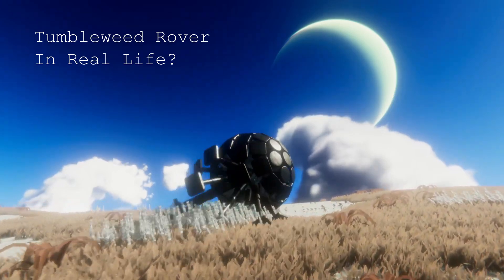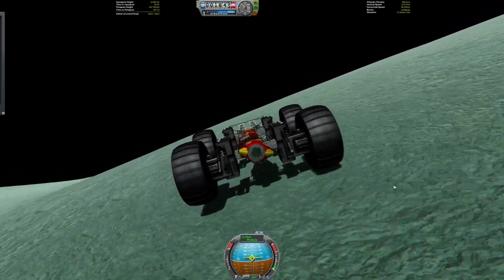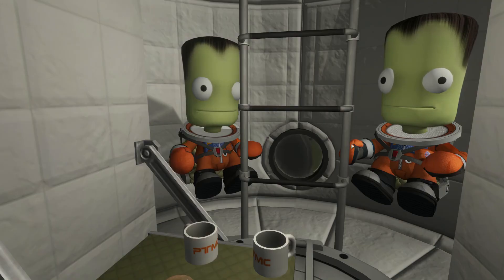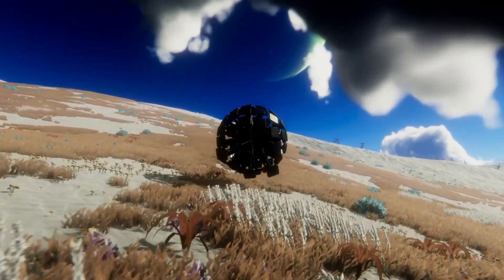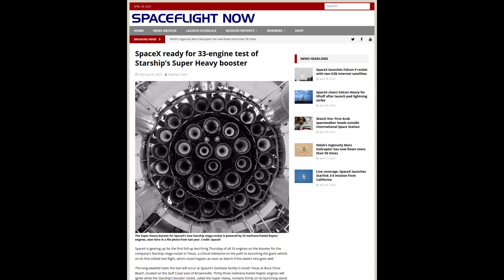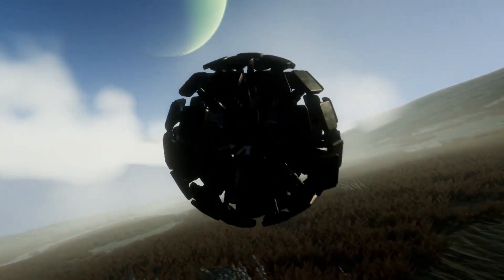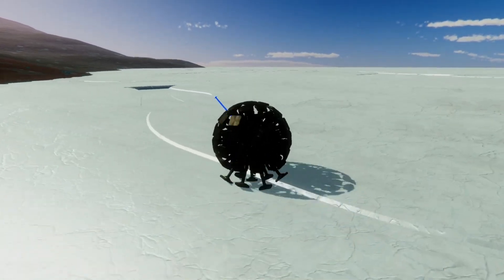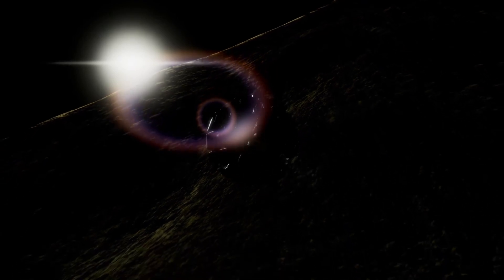KSP (kOS) - Can tumbleweed rovers work in the real world?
My Tumbleweed videos here and on reddit have generated a huge number of comments speculating on whether this could actually work in the real world or not.  Many of these comments have been pretty insightful, and I have had a lot of fun speculating on it with others.

I've compiled this video around some of the ideas that others have shared.  I am doing my best armchair-astroengineer take on how some of it's potential issues might be solved, and what uses it might actually have.